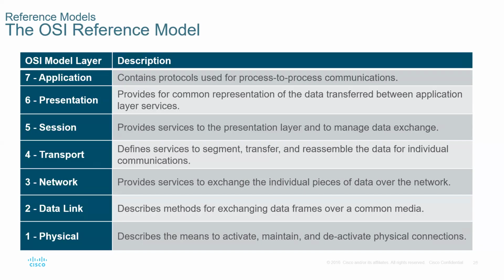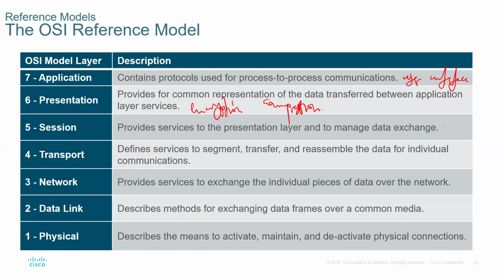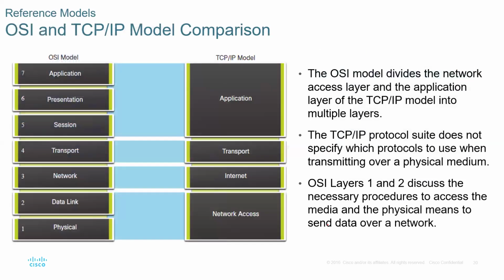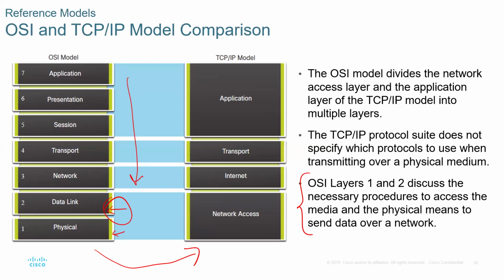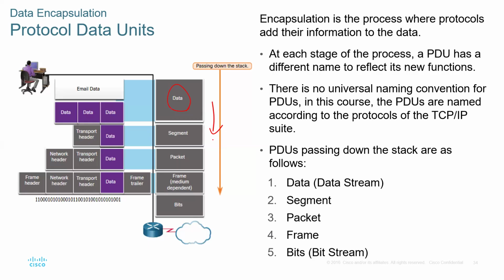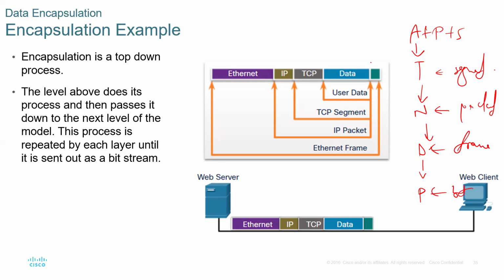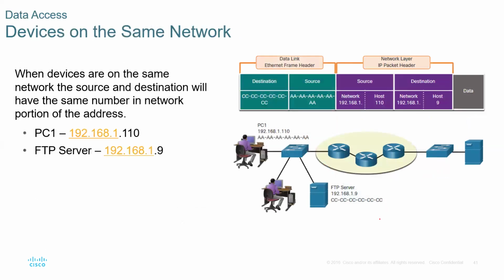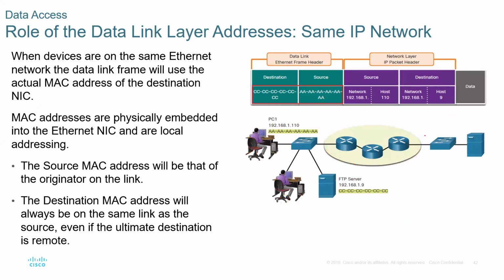3. Protocols and models 3/4